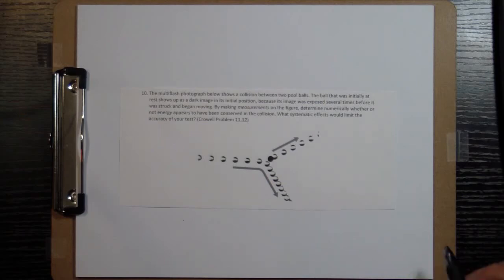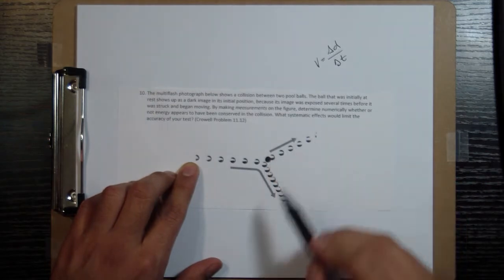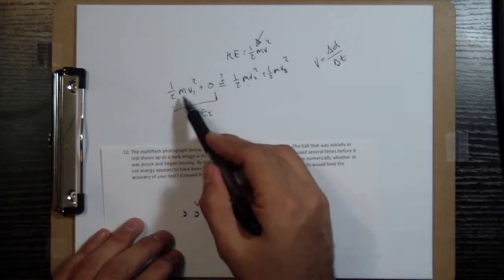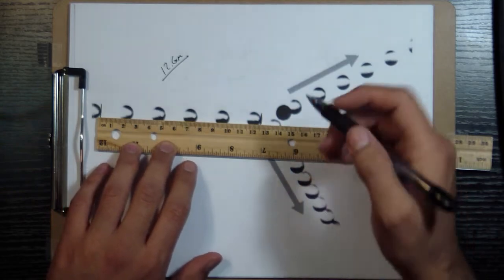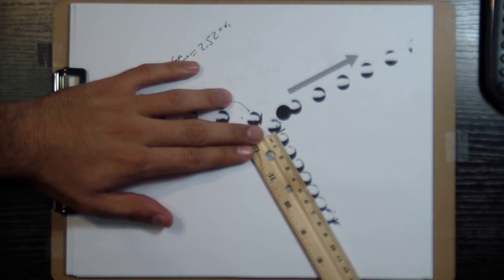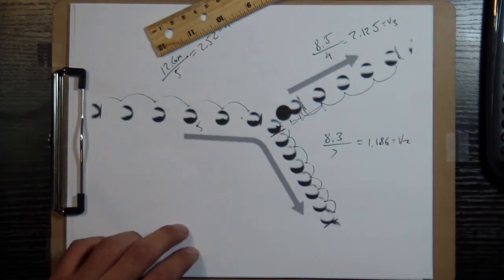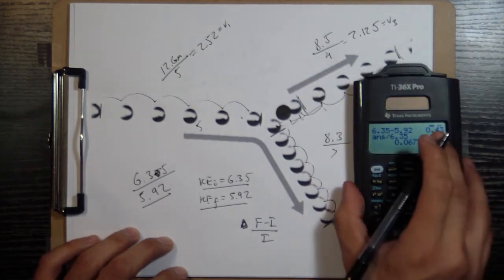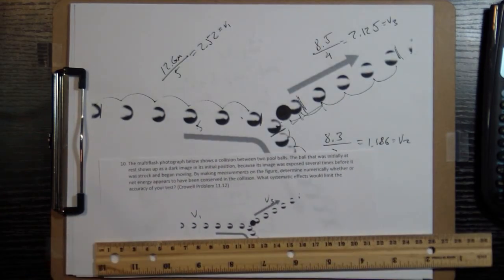Set 9 pb 10